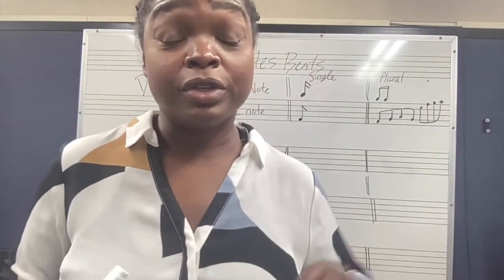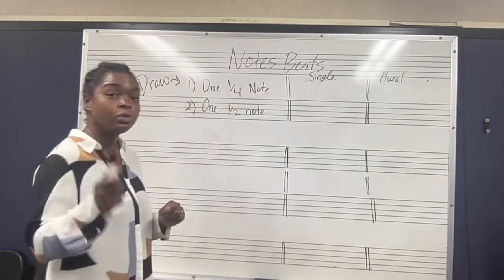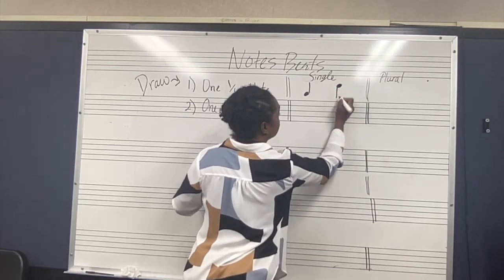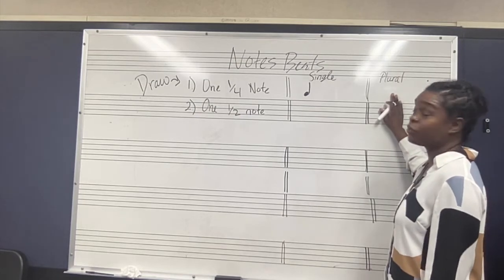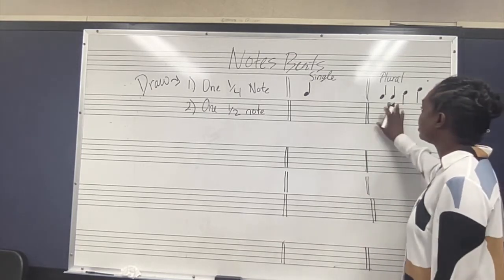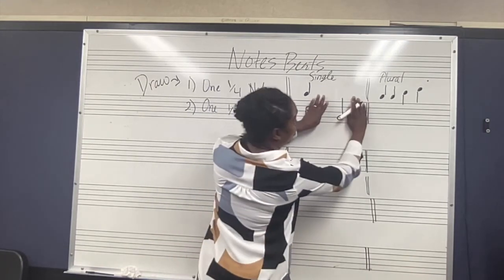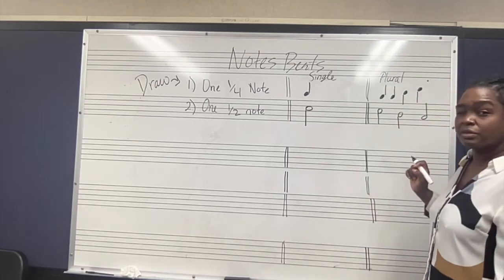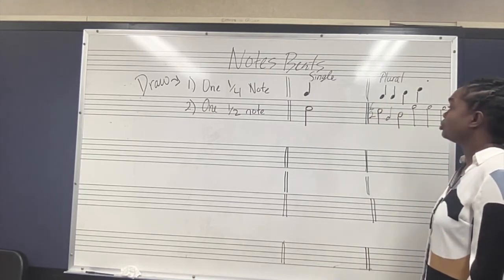Cont Clarifying Beat Notation written on the staff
Continuation of  Clarifying Beat Notation written on the staff